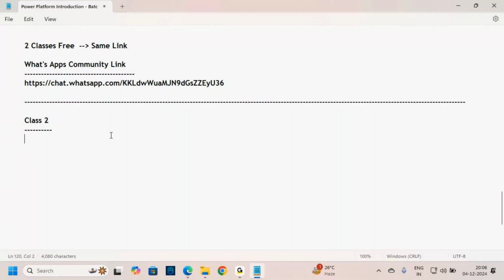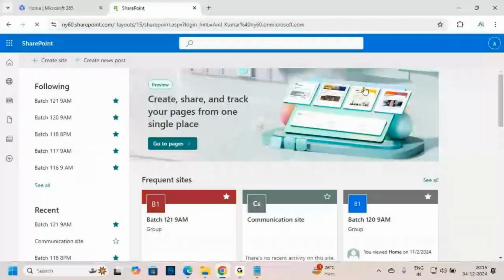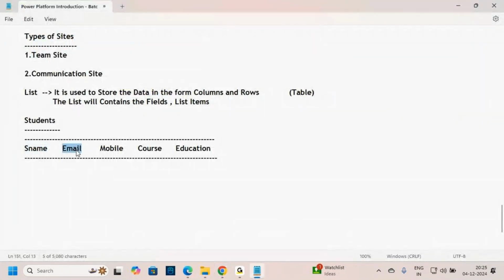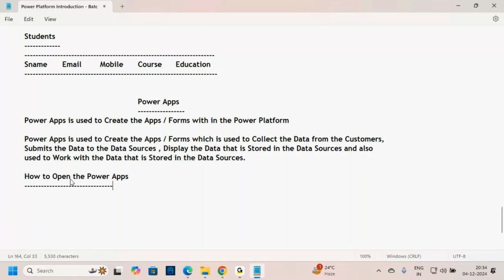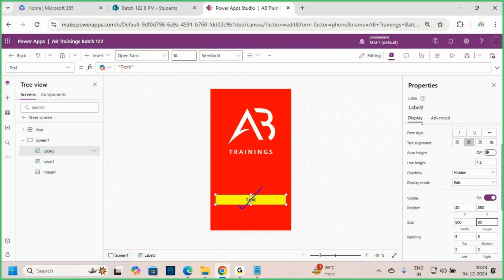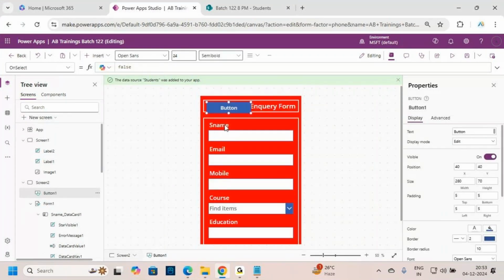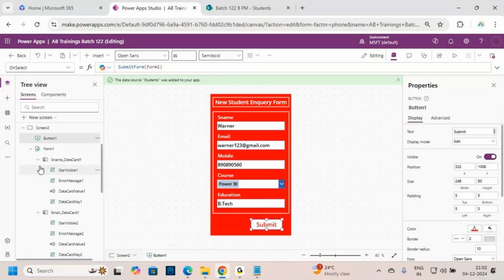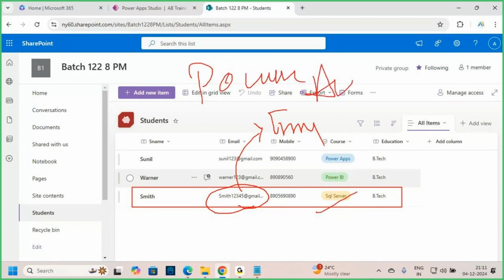Sharepoint and Power Apps Overview || Class 2